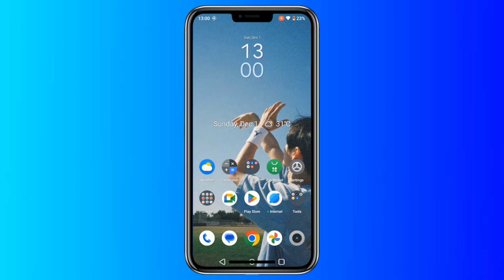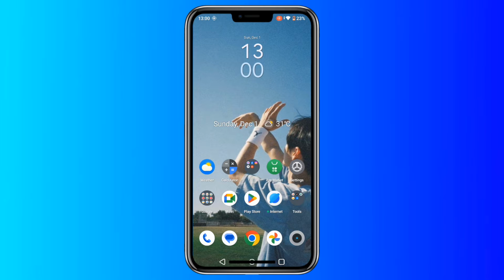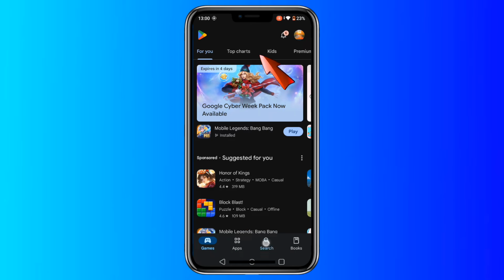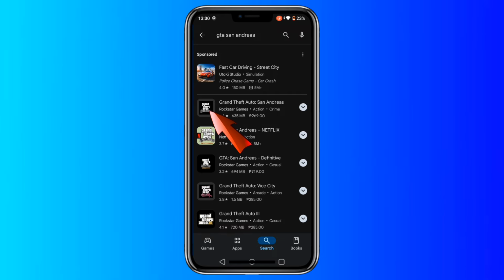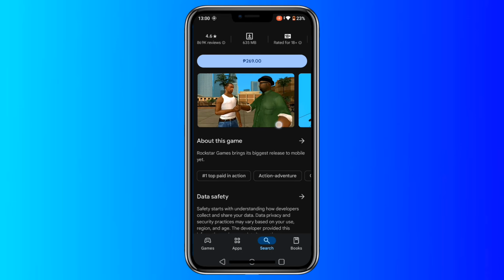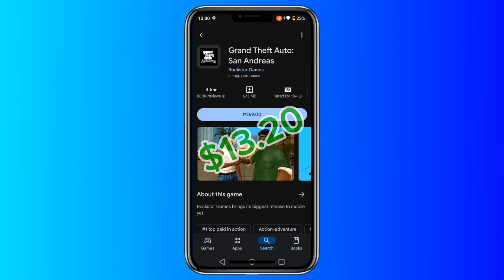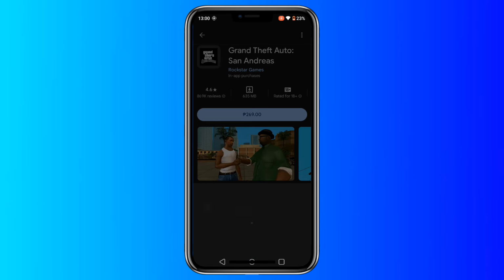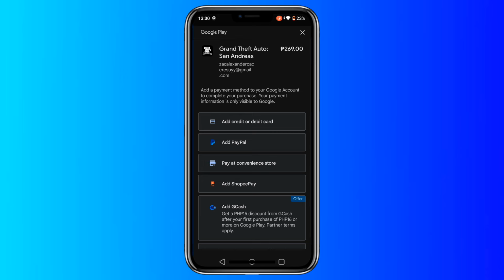How To Download GTA San Andreas In android FREE (Legal Way)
In this video, I'll show you how to install GTA San Andreas on Android Mobile in a Legal way.